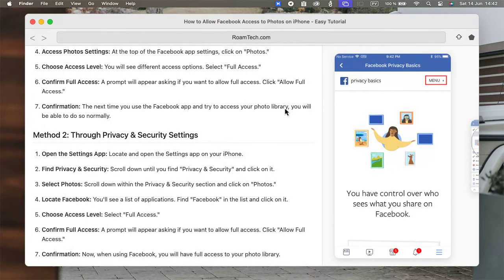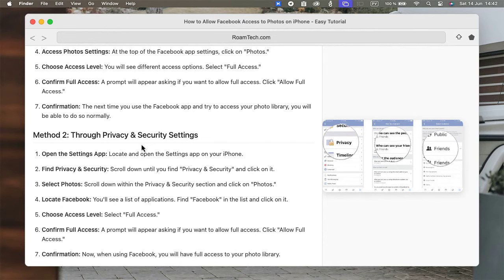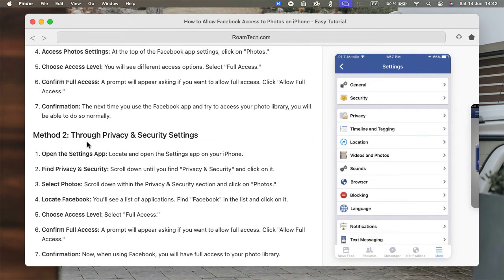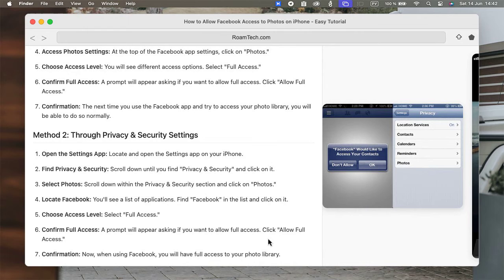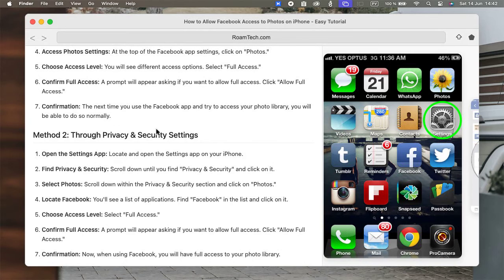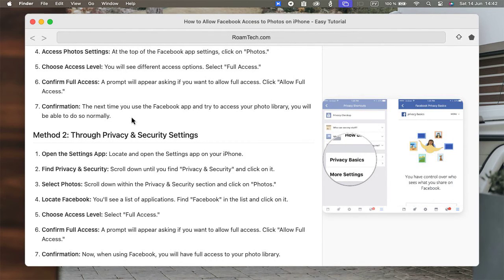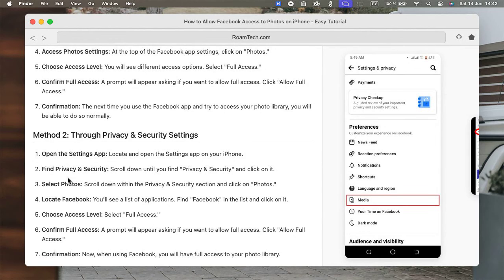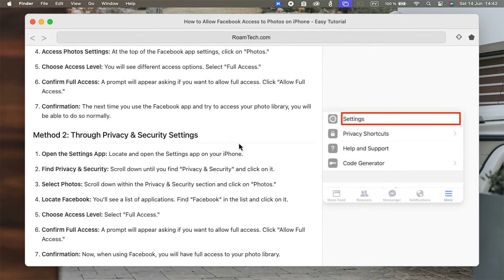How to Allow Facebook Access to Photos on iPhone Easy Tutorial